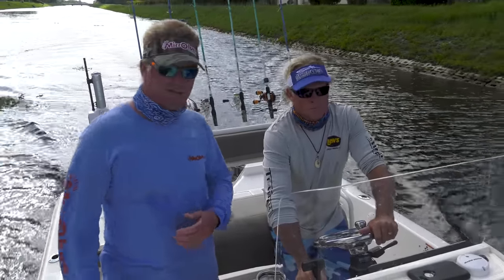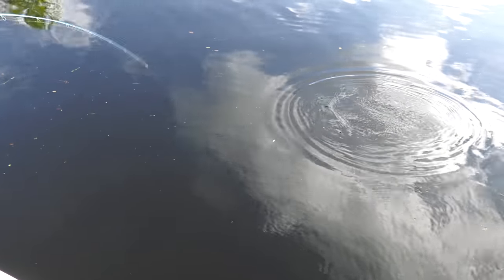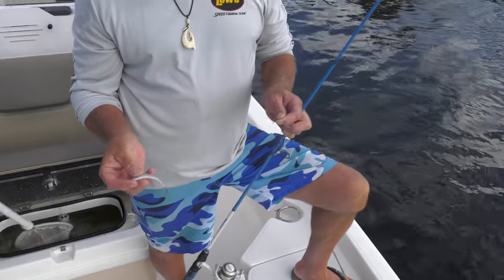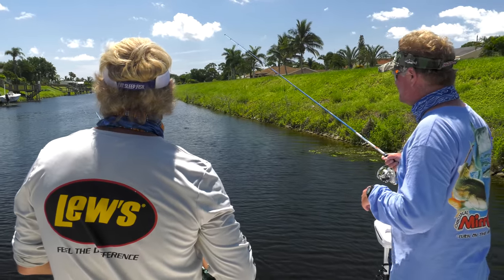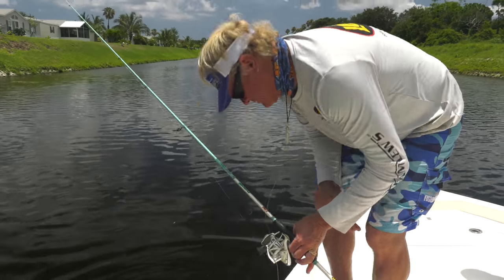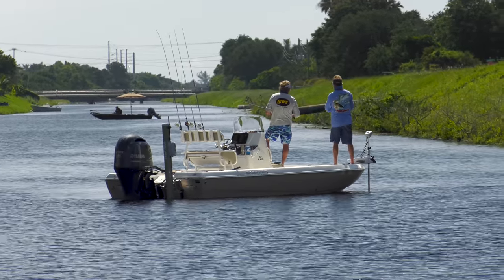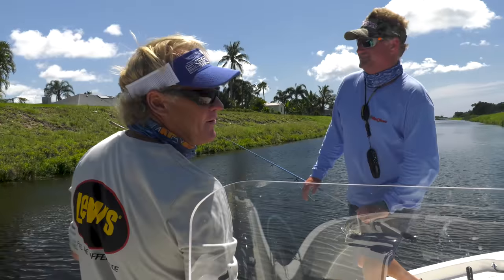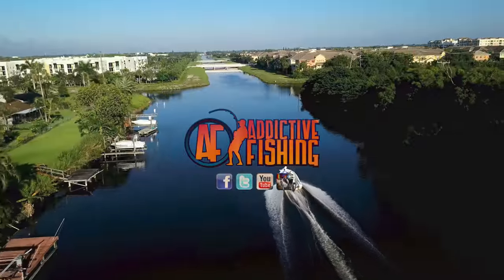Peacock Bass Fishing and Clown Knife Fish in South Florida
Capt Blair Wiggins heads south fishing for peacock bass, largemouth bass, and clown knife fish in the lakes and canals of West Palm Beach, Florida with Capt Kevin Cannon.